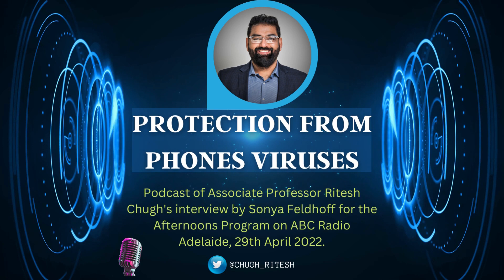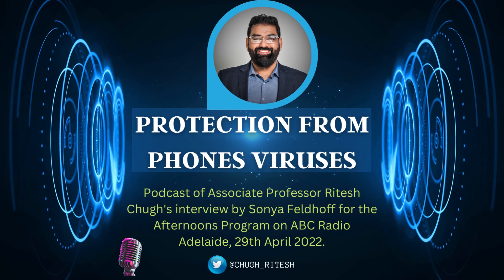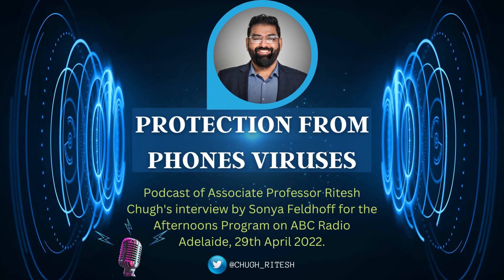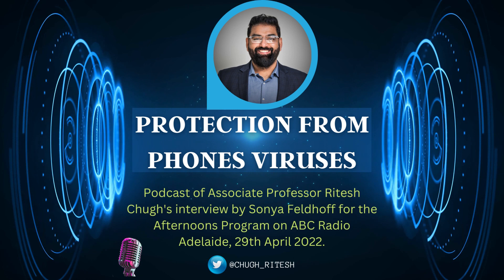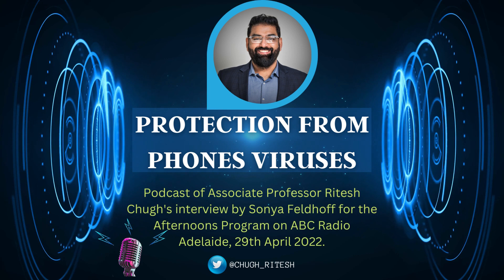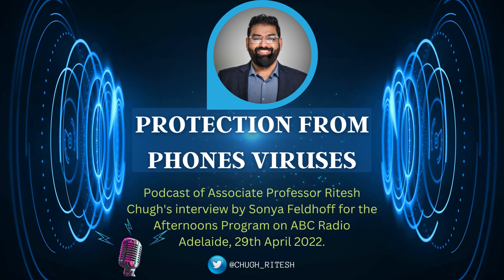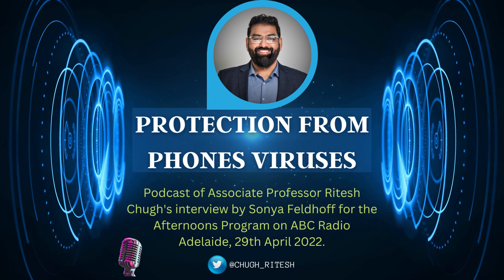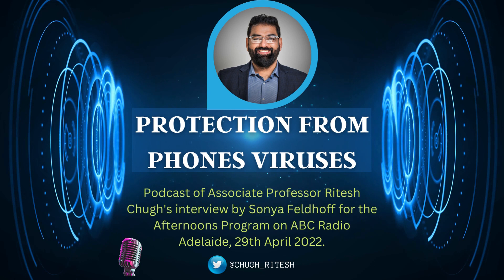Protection from phones viruses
Podcast of Associate Professor Ritesh Chugh's interview by Sonya Feldhoff for the Afternoons Program on ABC Radio Adelaide, 29th April 2022.